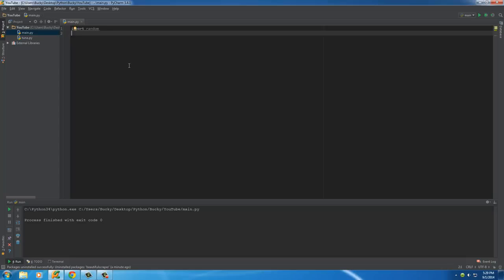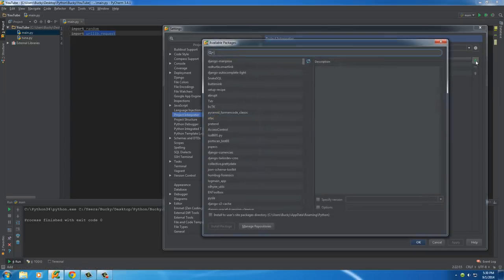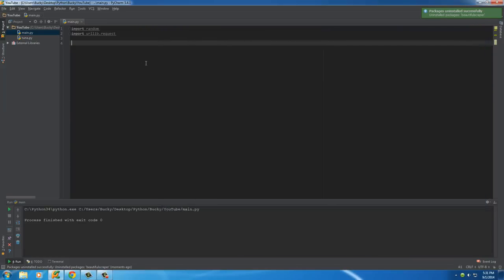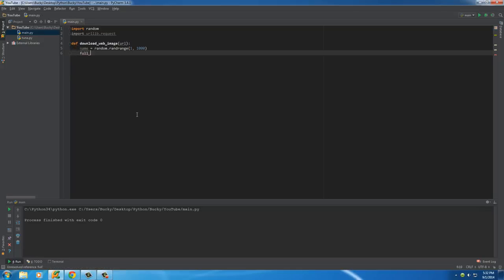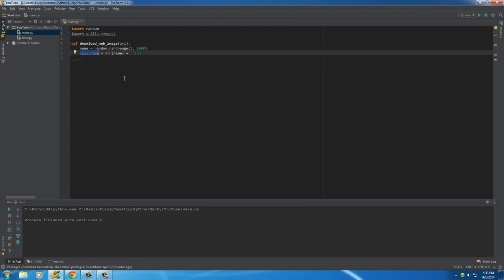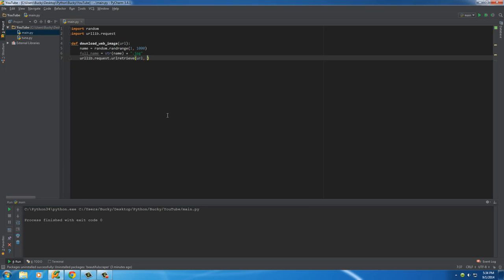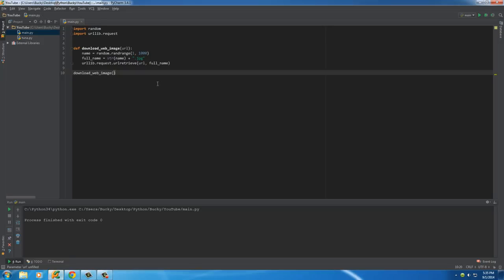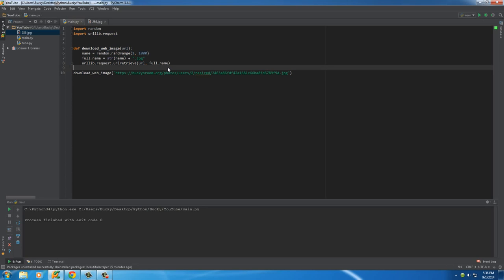22 Python Programming Tutorial - Download an Image from the Web